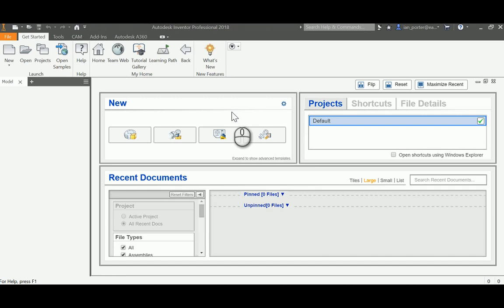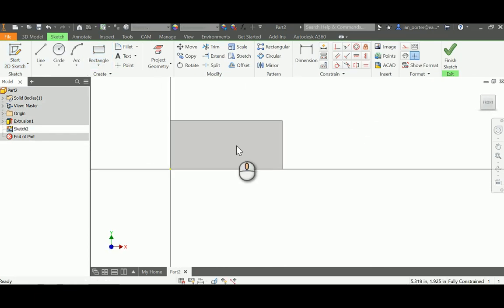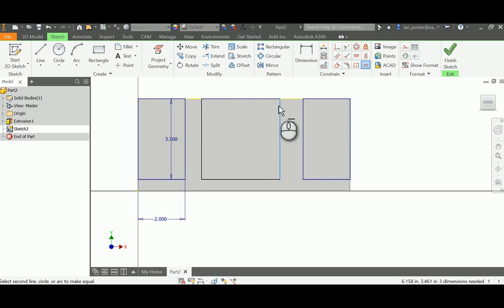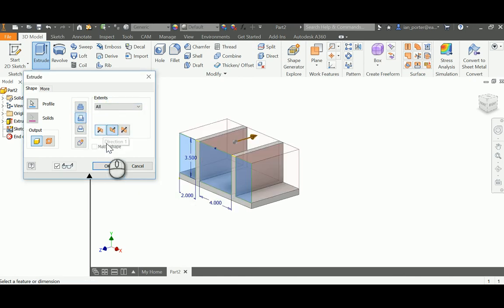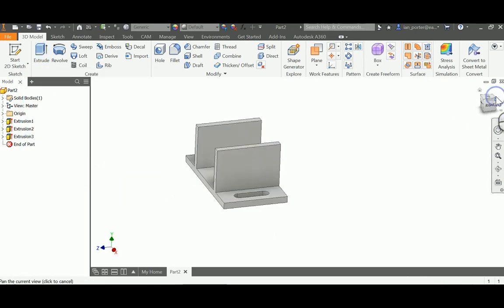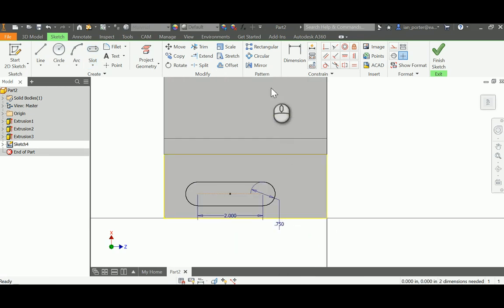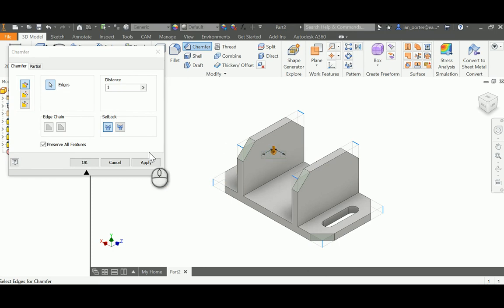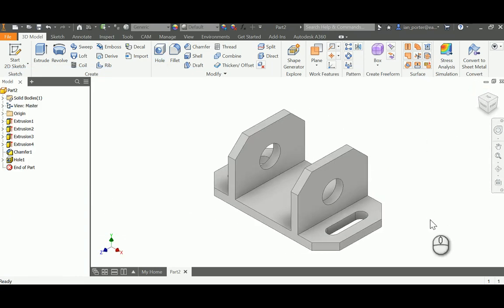Model 3 Support Bracket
PLTW CIM Mass Properties Analysis